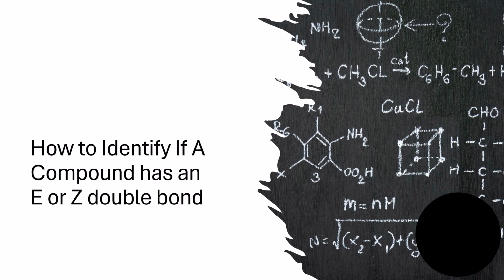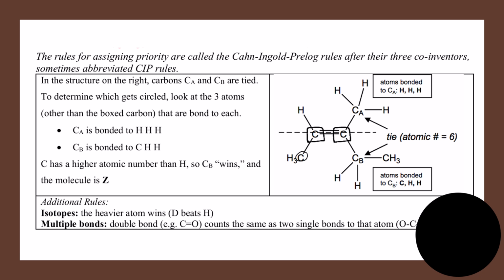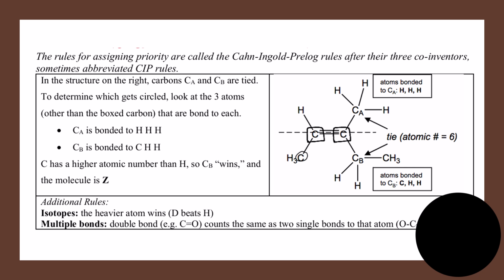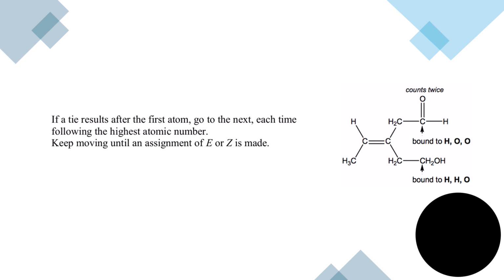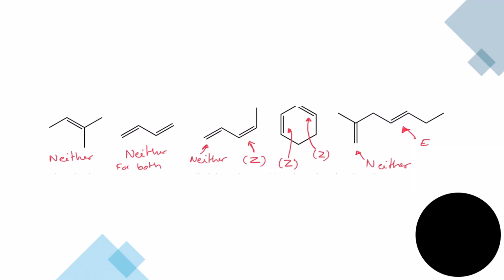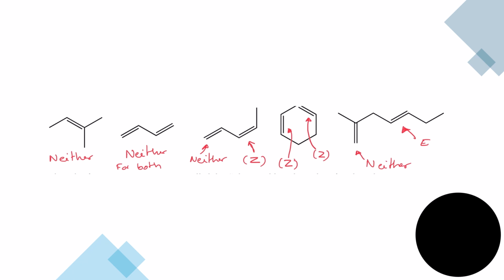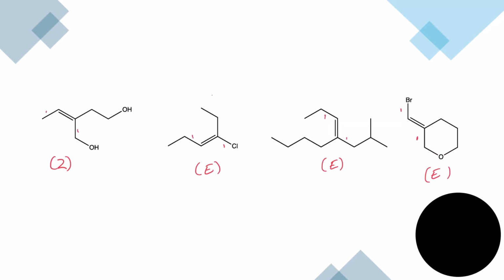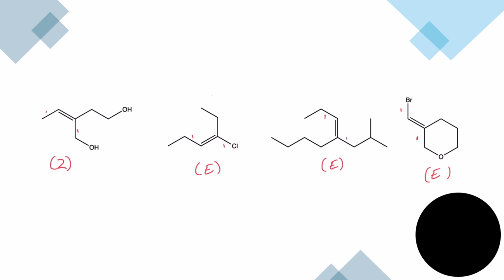How to identify if a compound has an E or Z double bond